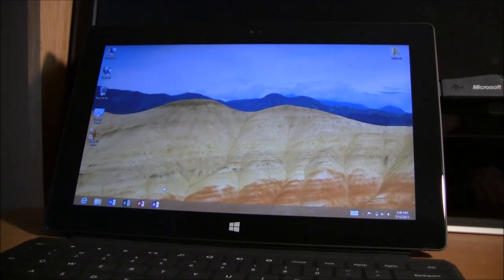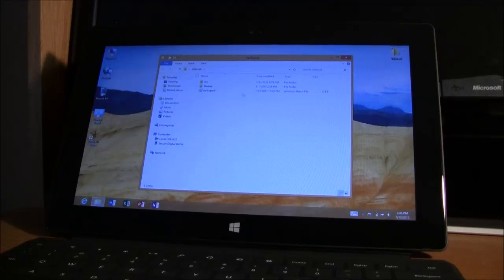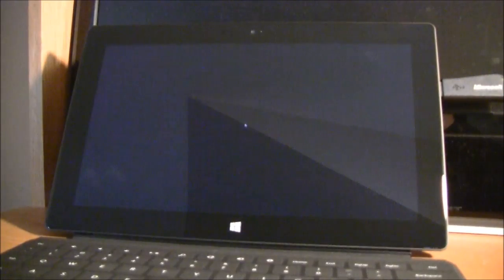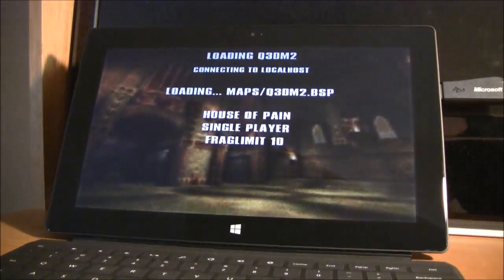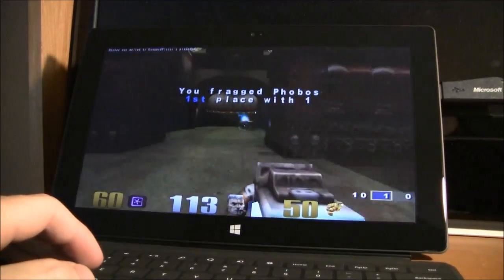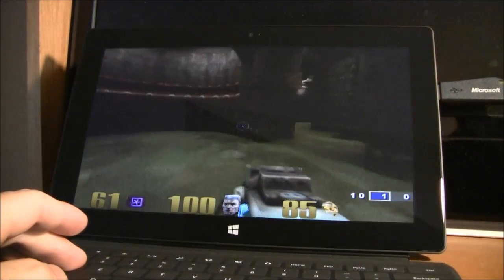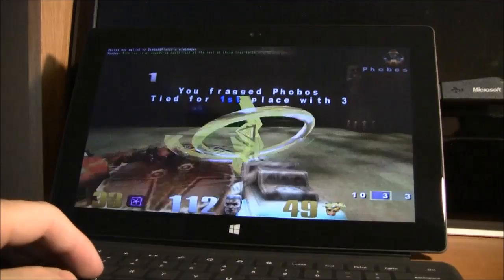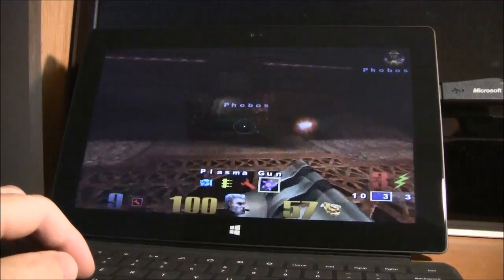Quake III Arena on a Microsoft Surface RT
A video demonstration of Quake III Arena running on a jailbroken Microsoft Surface RT.